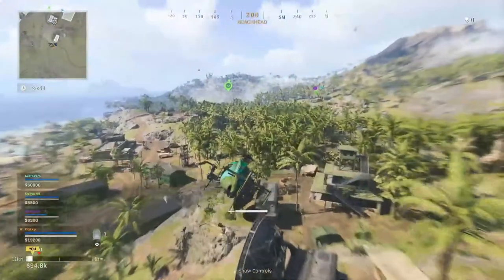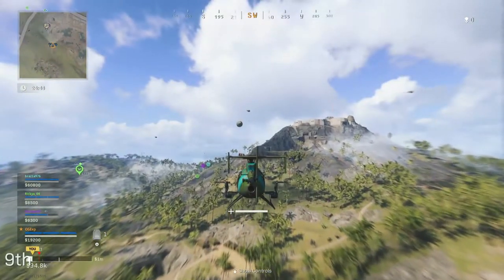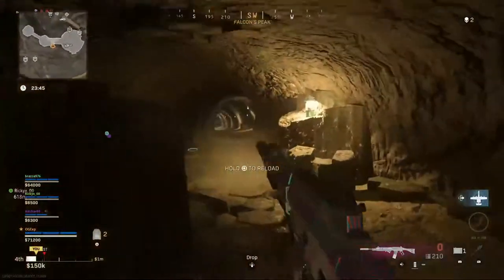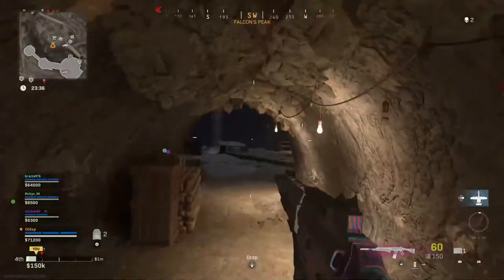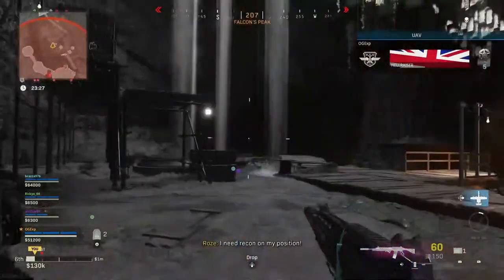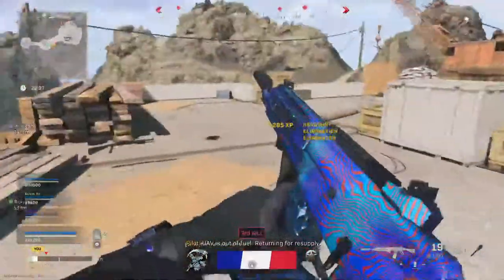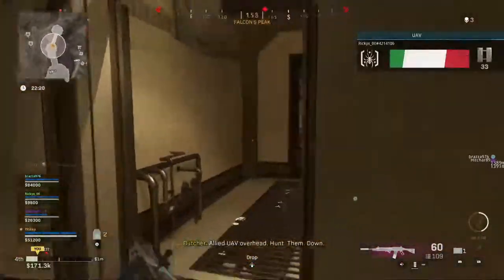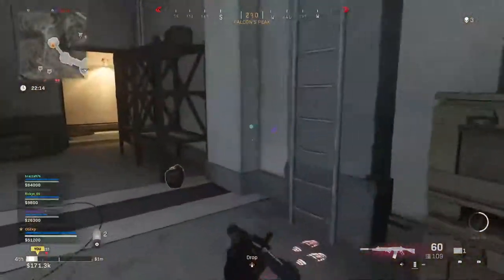*NEW* Warzone Easter Egg Solved (Warzone Season 2 Secrets)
Warzone Easter Egg Solved (Warzone Season 2 Secrets)

Gaz x

-Extra Tags-